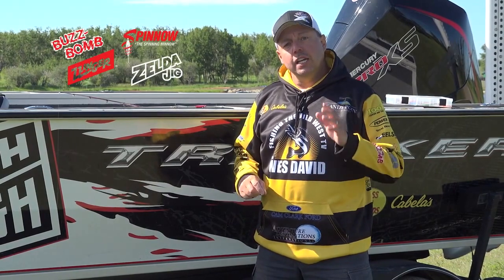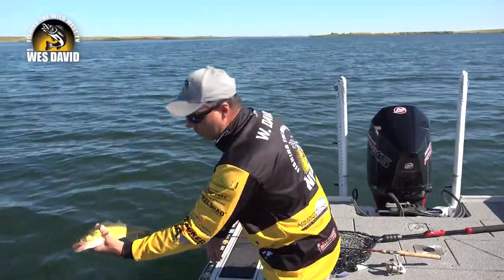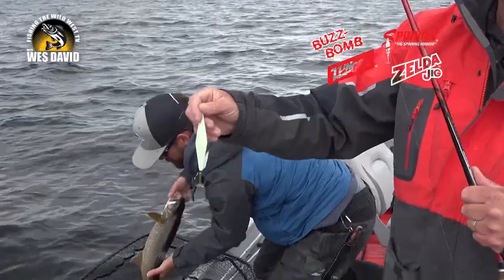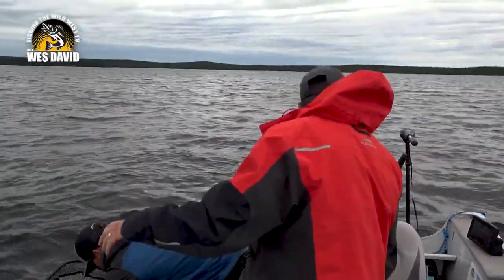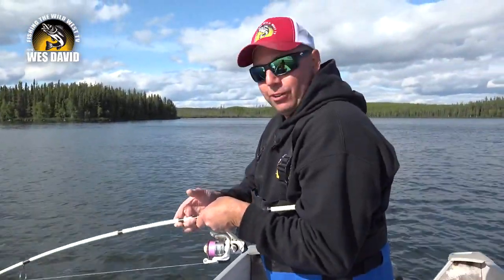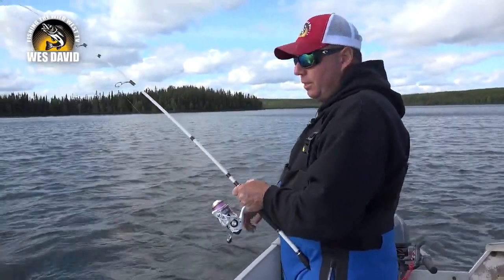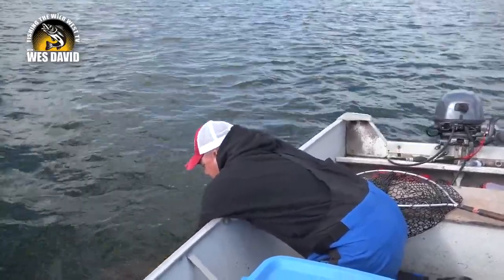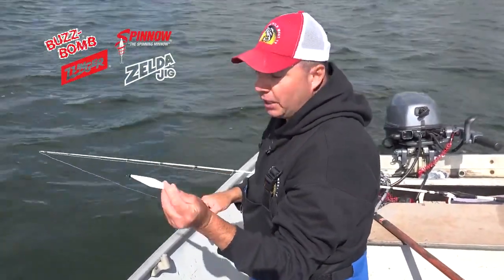Buzz Bomb Tackle Fresh Water Fishing Tips from Fishing the Wild West TV - Wes David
Watch the pros smash Buzz Bomb, Spinnow and Zzinger lures off the bottom to attract lake trout, walleye, and pike.  This "Tackle Talk" is hosted by Wes David, the host of the TV show - Fishing the Wild West.

Jig for Lake trout, Catch monster Pike, Get Walleye in difficult structure.  Buzzbomb Tackle jigging products create flash and vibration to attract and annoy all predatory fish into striking furiously.